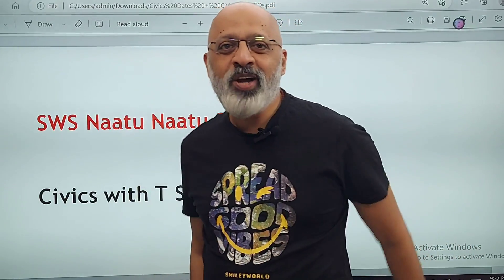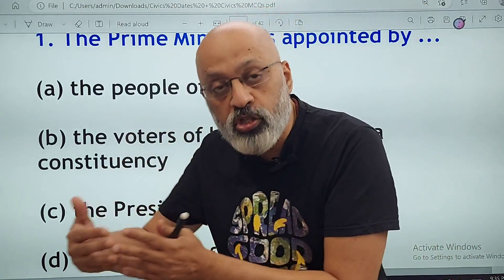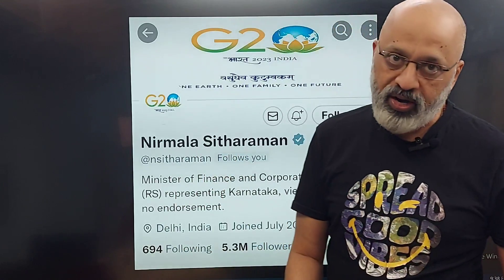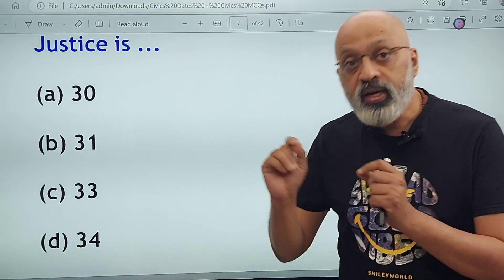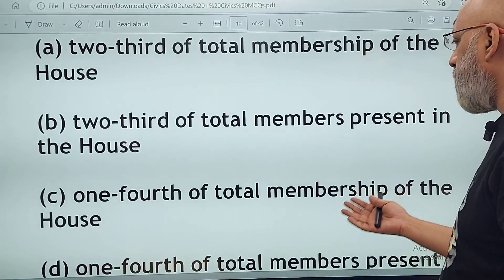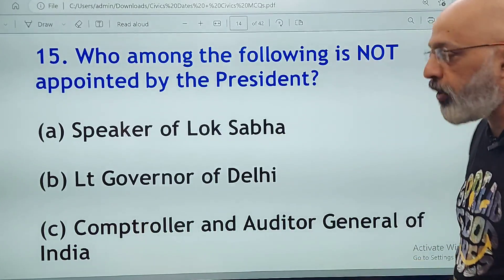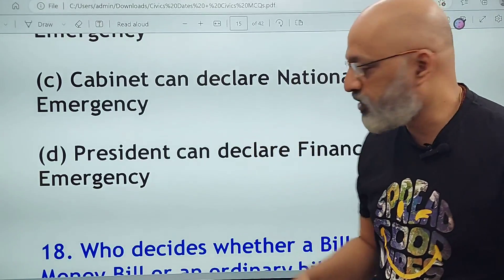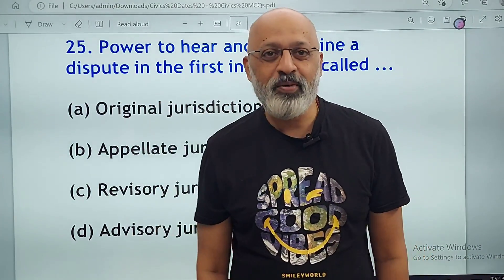ICSE Class 10 Civics | Test Questions with Explanation | SWS Naatu Naatu series | T S Sudhir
In this video, I discuss and explain the finer points of Civics through an MCQ-based Test.